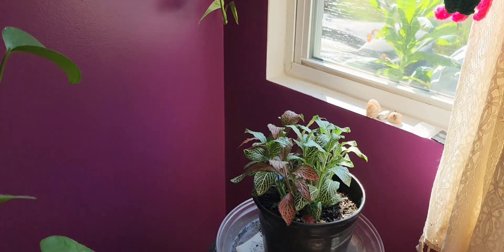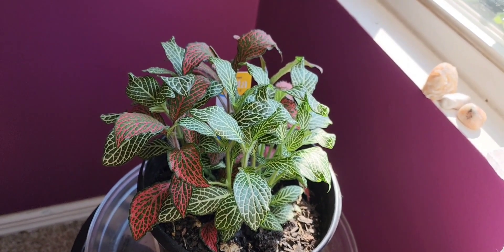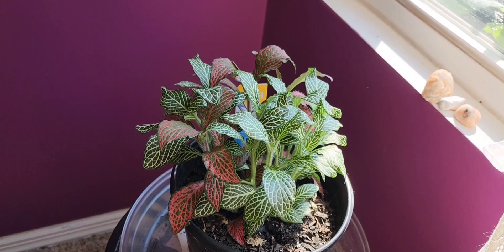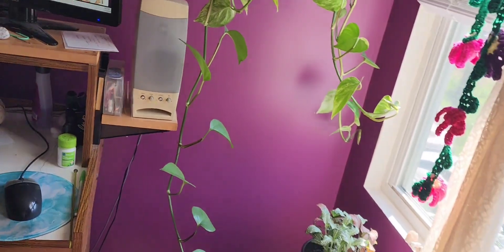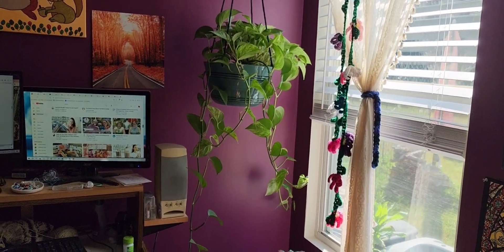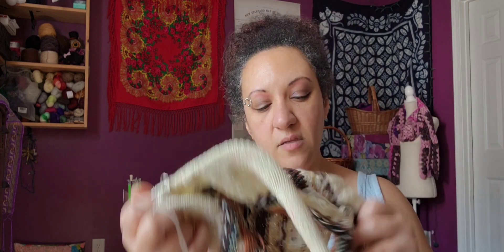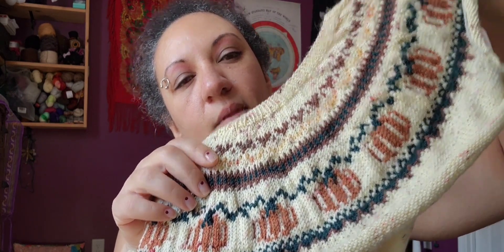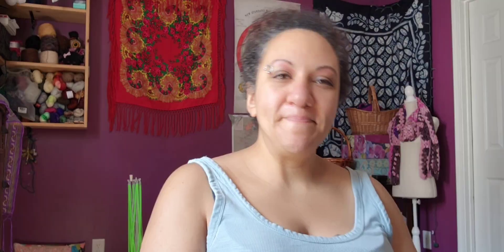So many tangents and a little bit of knitting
Someday I will have some finishes. someday

Patterns mentioned in this episode